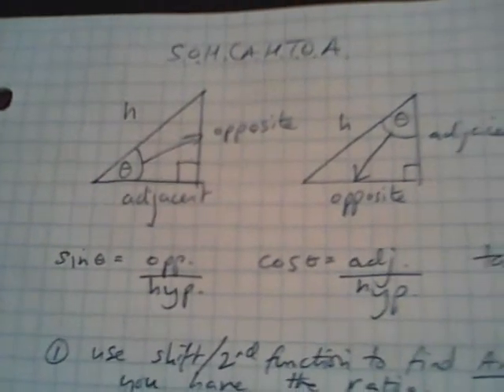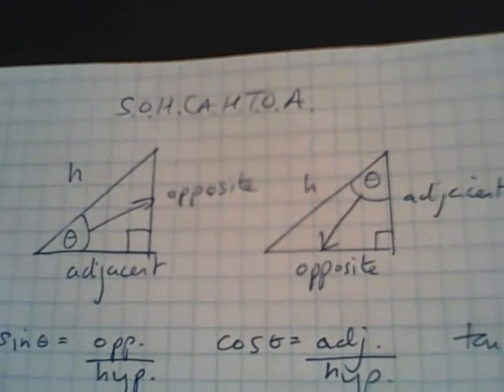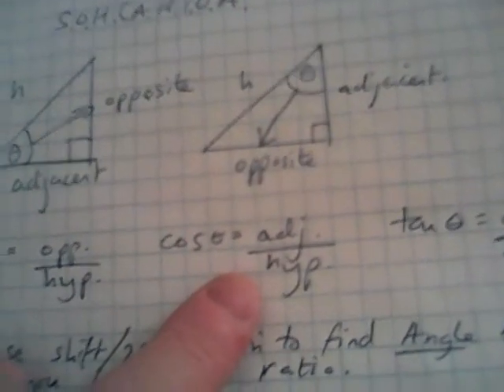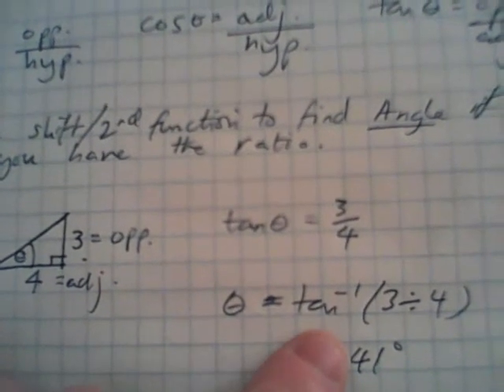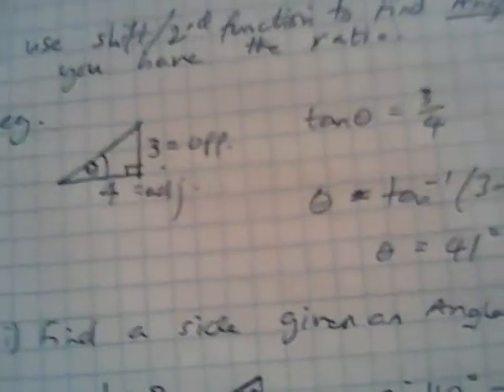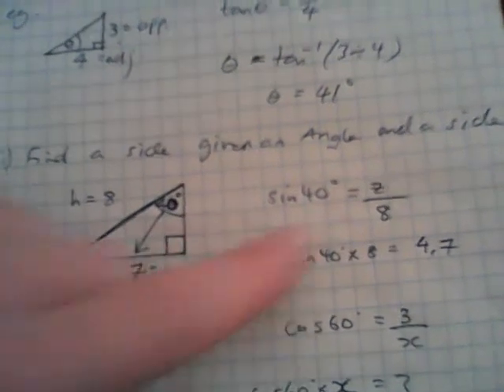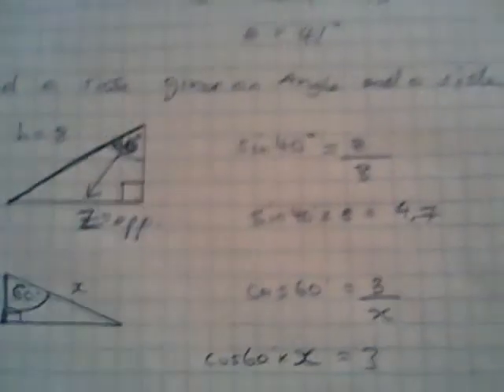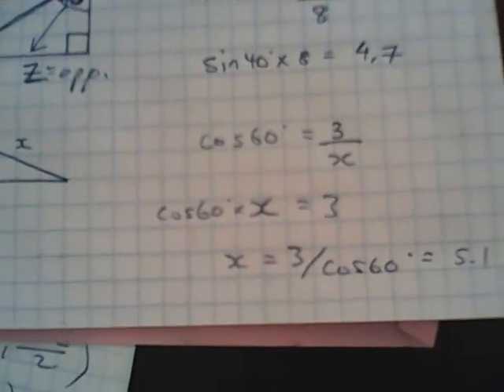SOHCAHTOA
Finding Angles and Sides in Right Angled Triangles using the Sin, Cos and Tan ratios